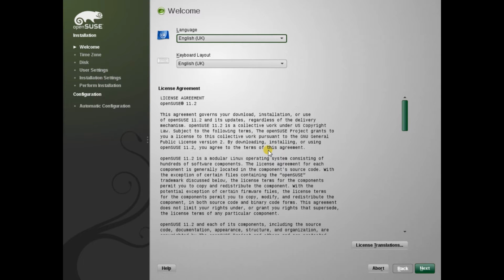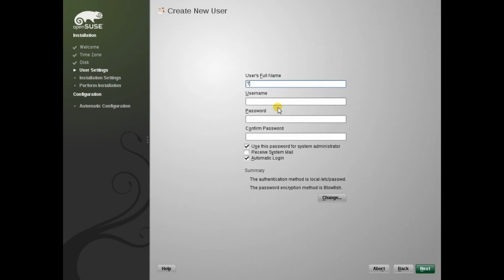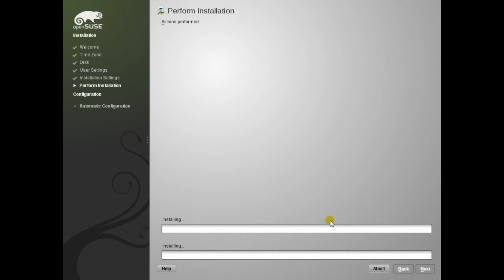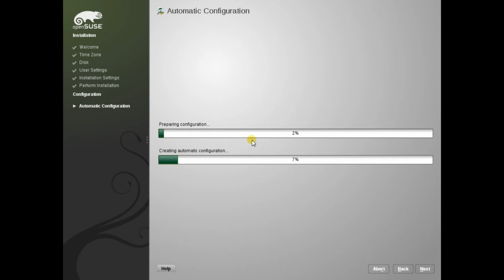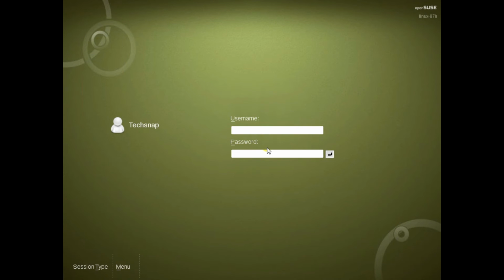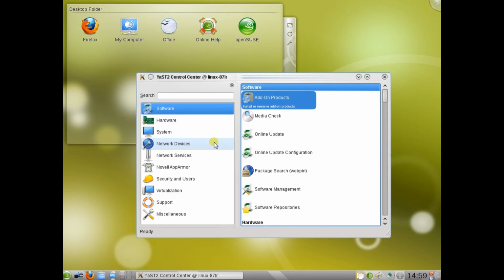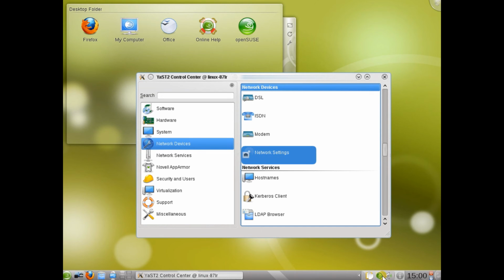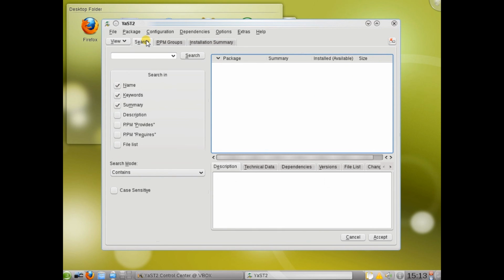Techsnap Archives - OpenSUSE 11.2 Part 3/4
OpenSUSE 11.2 is a fine Linux distribution. Novell and the OpenSUSE team put a great amount of work into every release and it's suitable for a wide range of audiences, be it new Linux Users, Intermediate Users or Advanced Users.

In this video we look at the LiveCD Install and the auto configuration. If you used the DVD or Net install you can skip to part 4.